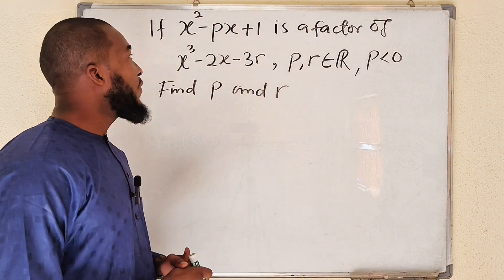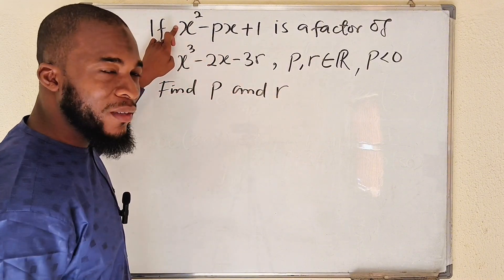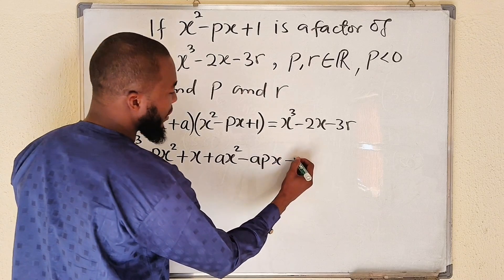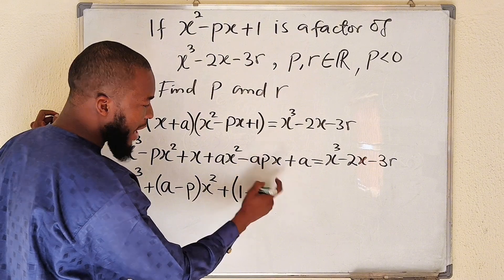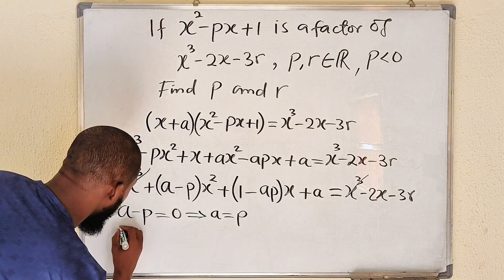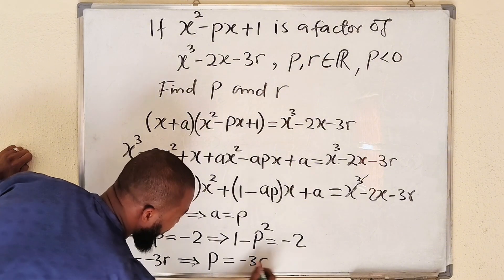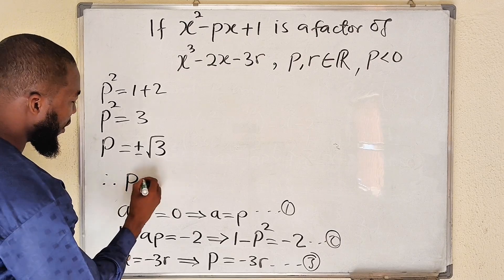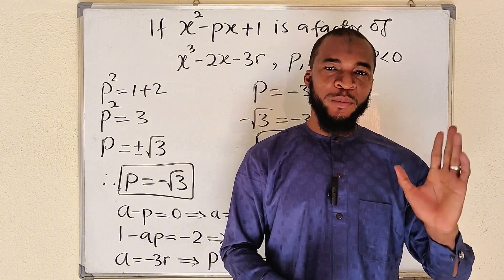If (x²-px+1) is a factor of (x³-2x-3r) Find p and r if p is negative.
In this video, I demonstrate step-by-step how to solve for p and r  when (x²-px+1) is given as a factor of (x³-2x-3r) . Watch to uncover the techniques used to match coefficients and simplify equations, and see how  and  are derived! Perfect for math enthusiasts and learners working through polynomial factorization problems.